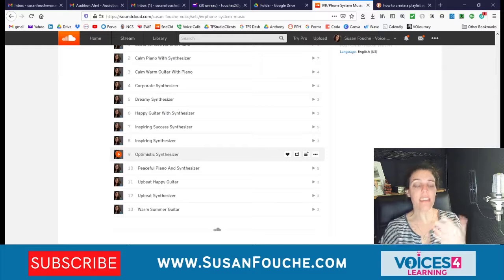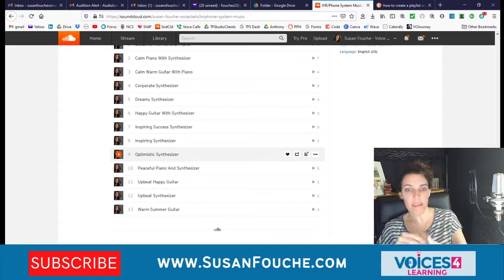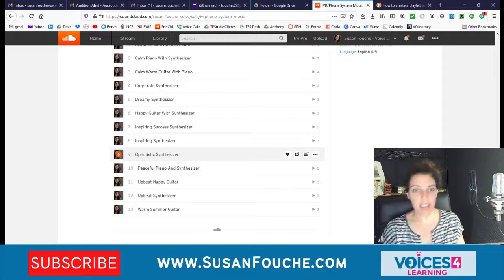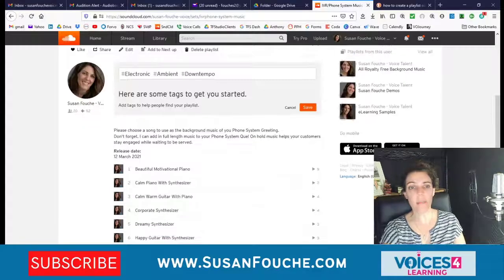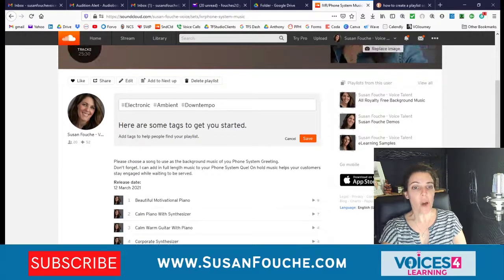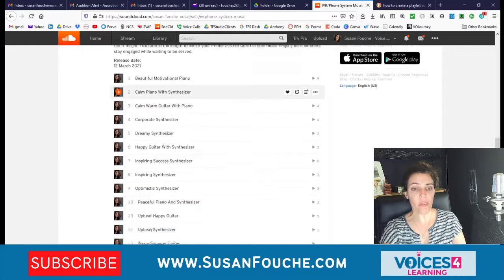An Excellent Way to Allow Your Clients to Choose Their Background Music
Get Organized! And Utilize your FREE SoundCloud profile! And stop stressing yourself out! Allow your clients to choose their own music!

Interested in eLearning Coaching!!

Looking to join a Voice Over Community??? Check out Anthony’s VO Journey Elite Group!
This group gives you access to all kinds of great voice over info like how to market, how to get clients, and all kinds of really important topics to grow your business. They meet on Saturdays and Wednesdays and you get a chance to have your gigs critiqued. I found being a Fiverr Elite member invaluable when I first started on Fiverr. Come one!! At least check it out!